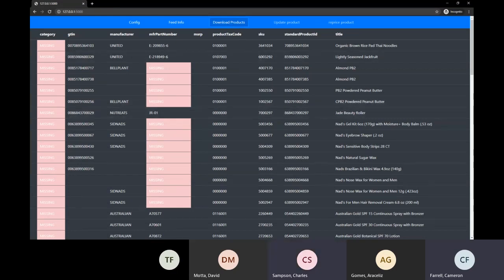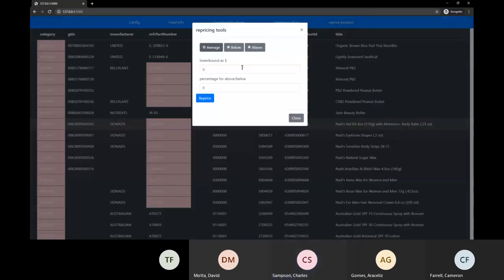CSE Team 12